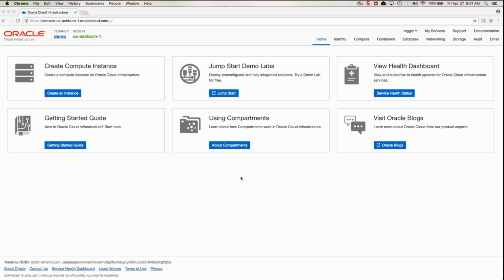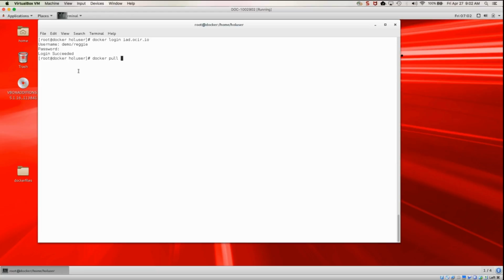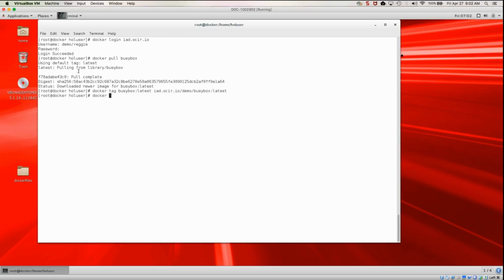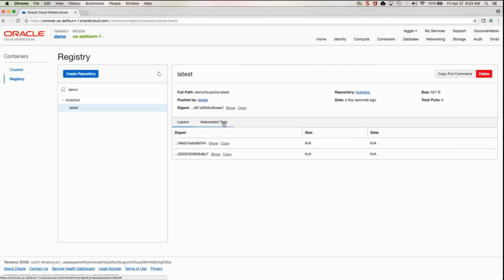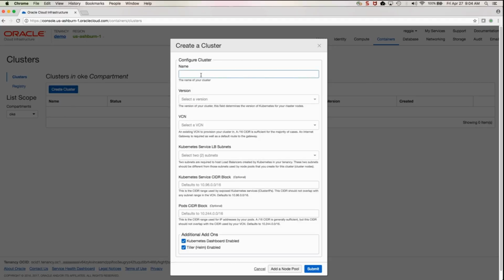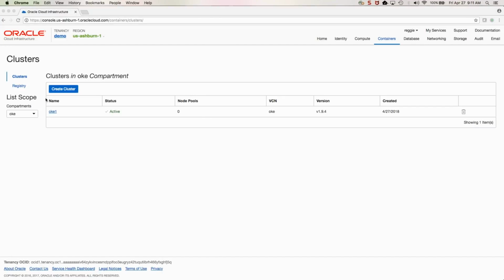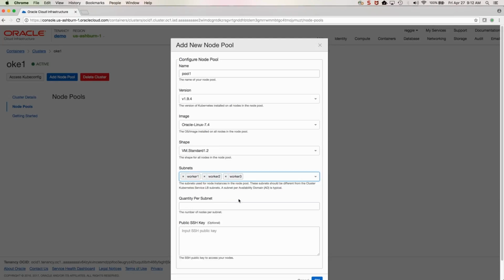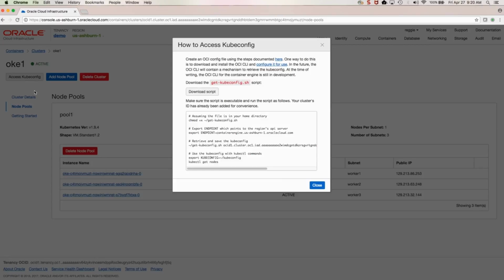OCI Registry and Container Engine for Kubernetes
Oracle Cloud Infrastructure Registry is a fully-managed container registry that makes it easy for you to store, manage, and deploy container images  within Oracle Cloud. Oracle Cloud Infrastructure Container Engine for Kubernetes is a managed Kubernetes service that enables you to create, manage, and consume Kubernetes clusters without having to install and maintain complex Kubernetes infrastructure.